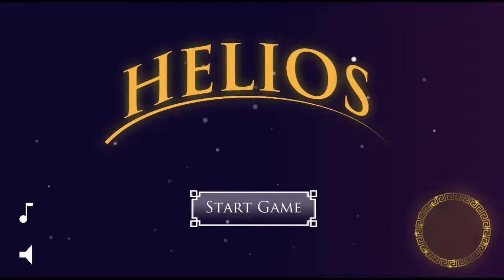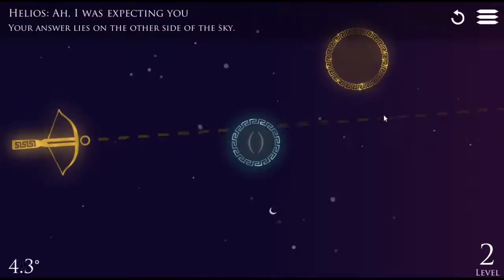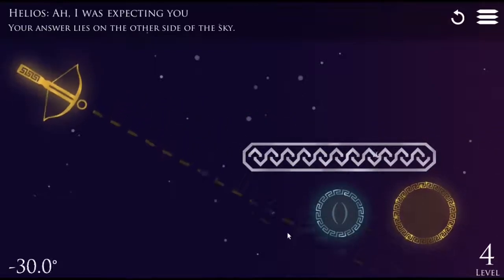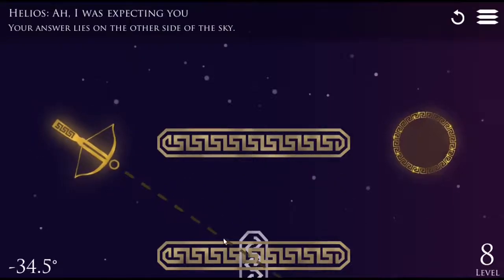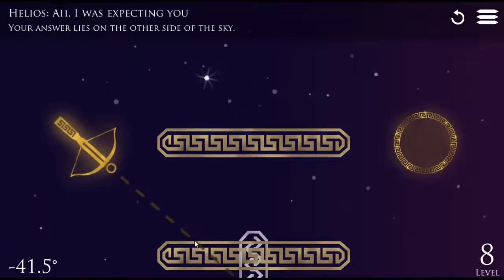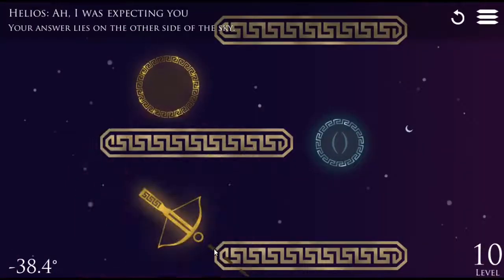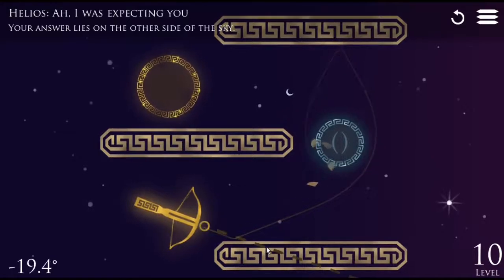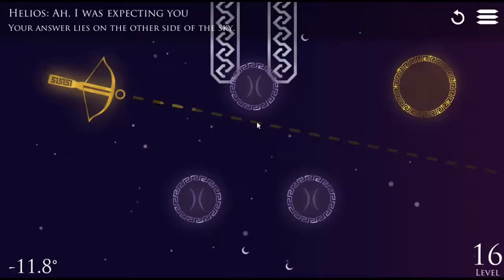Relaxing gravity space puzzle game - Helios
A free gravity puzzle game sort of set in space with relaxing music.